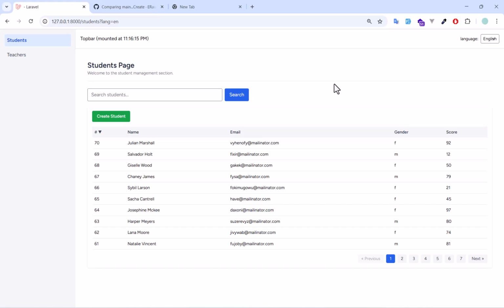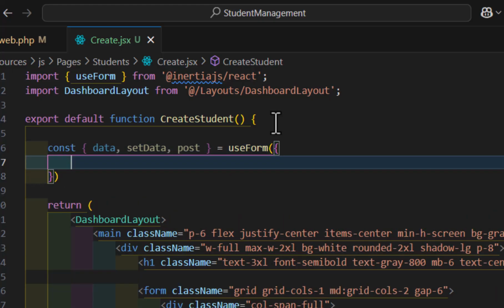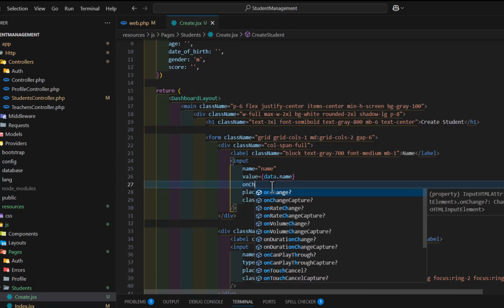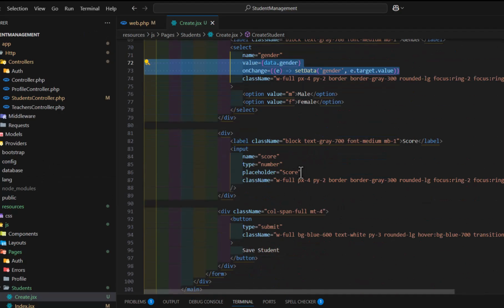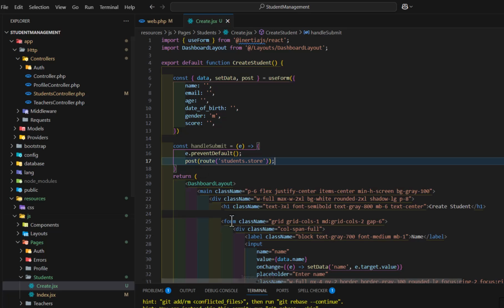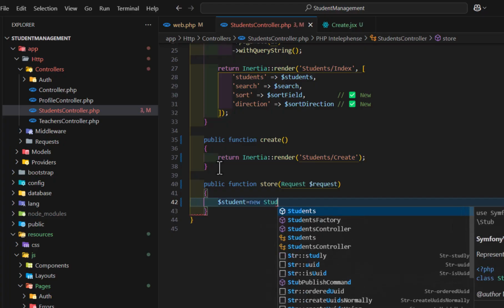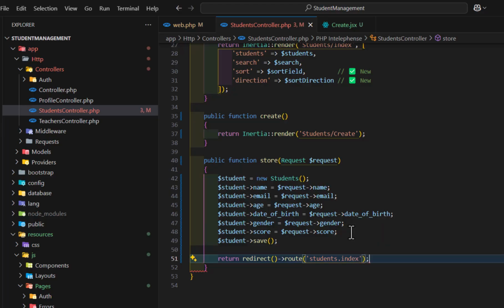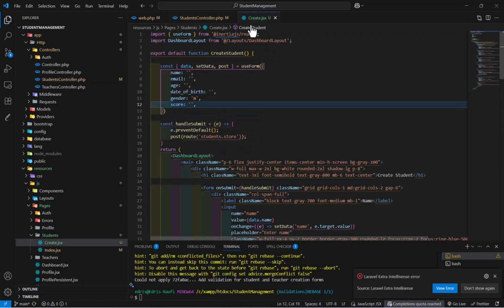Laravel + Inertia.js + React — Form Submission Tutorial (Step-by-Step)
Learn how to handle form submission in Laravel with Inertia.js and React, step-by-step.
In this tutorial, we’ll cover how to create forms, handle validation, and submit data to your Laravel backend using Inertia.js with React. Perfect for anyone building modern full-stack applications.